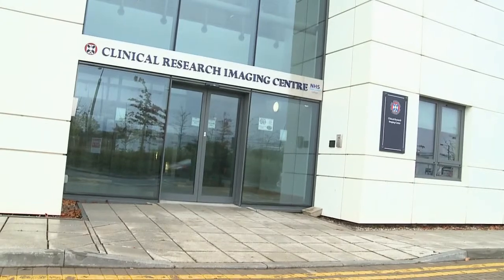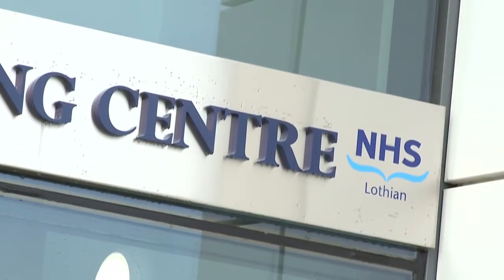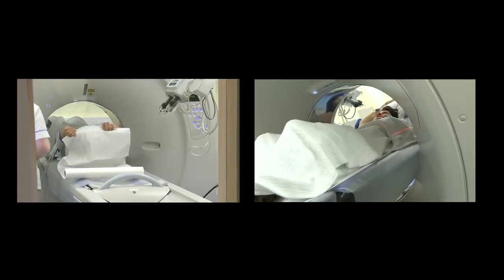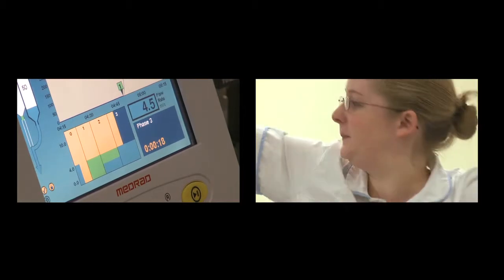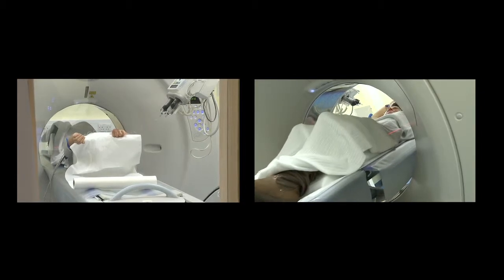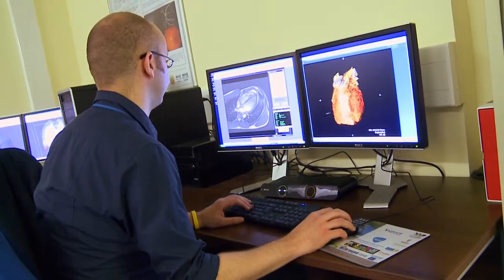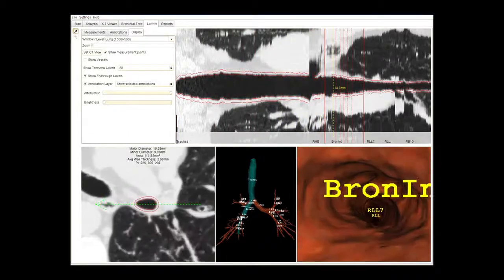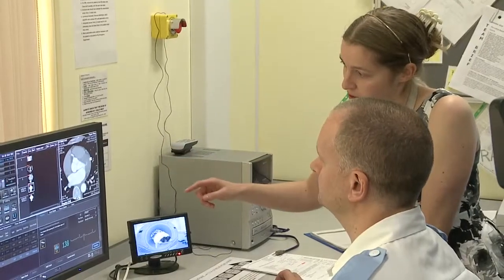Perfect vision: new imaging centre transforms patient experience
The creation of a new University of Edinburgh
imaging centre promises to deliver improved
diagnosis and treatments for diseases ranging
from cancer to schizophrenia.
The work of the state-of-the-art Clinical Research
Imaging Centre (CRIC) at the Queen's Medical
Research Institute (QMRI) is likely to bring
substantial benefits to patients. The £20 million
Centre is equipped with the latest technology,
including a positron tomography (PET) scanner,
used in cancer diagnosis; a high-resolution
computed tomography (CT) scanner, for
investigation of the heart and coronary arteries;
and a magnetic resonance imaging (MRI) scanner,
used to research conditions such as psychosis.